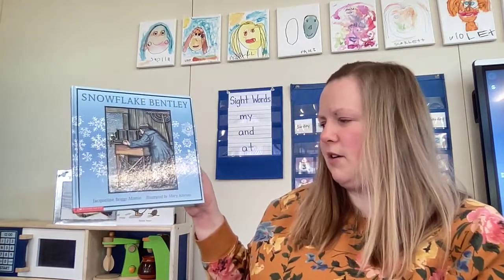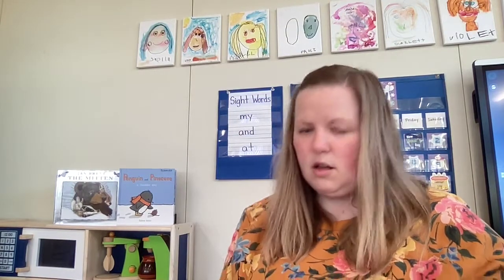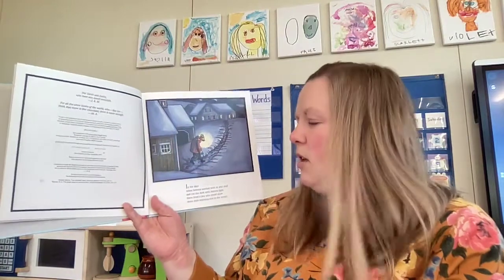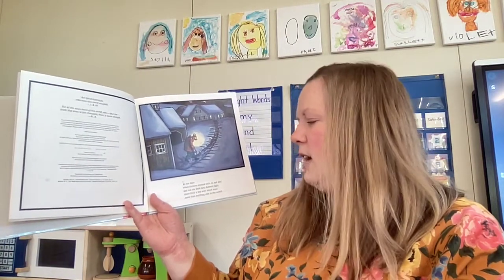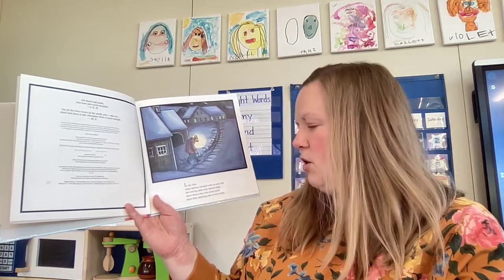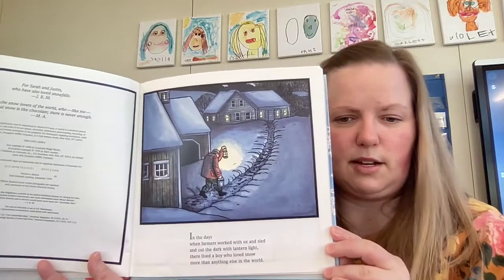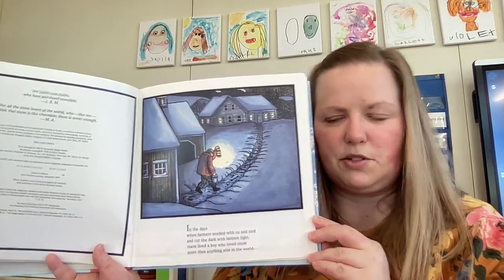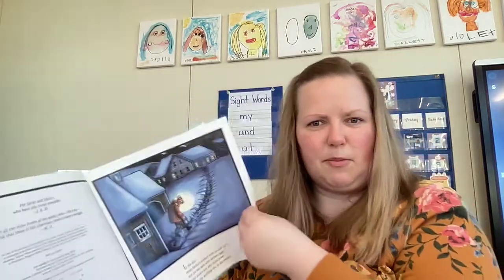"Snowflake Bentley" read by Ms Schmidt